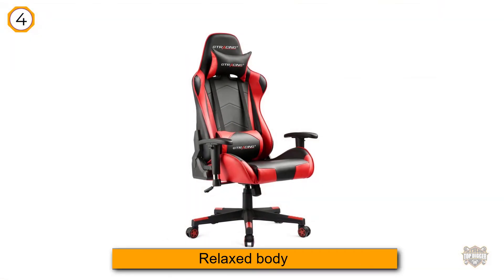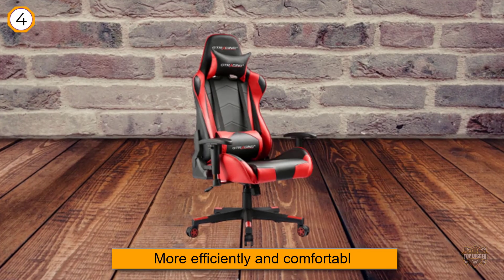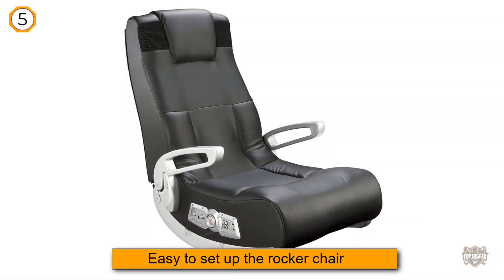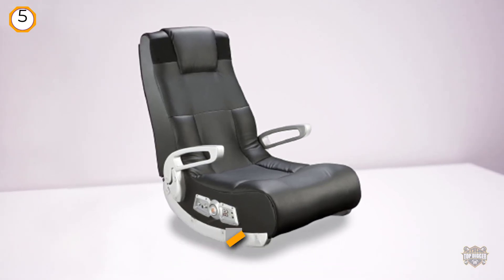Top 5 Best Gaming Chairs For Back Pains Review - On The Market Of 2023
Best gaming chairs for back pain featured in this Video:
0:17 NO.1. X Rocker Pro Series Gaming Chair
1:13 NO.2. Homall Gaming Chair
2:13 NO.3. Racing Gaming Chair
3:11 NO.4. GTRACING Gaming Chair
4:04 NO.5. Ace Bayou X Rocker II Gaming Chair

What is a gaming chair for back pain?
Gaming chairs help the back by supporting great stance and development while sitting. The tall backrest and pads keep the spine adjusted. Movable highlights let clients move while keeping up a sound position. The outcome is a comfortable sitting encounter that is beneficial for you.

What is the best gaming chair for back pain to buy?
It seems you are likely to buy the top-rated gaming chair for back pain. Please watch the video before finalizing the decision. Because the Top Digger team tries to choose the products very precisely. We try to figure out dozens of products, read user-based realtime reviews, and pick the best 5 products for you.